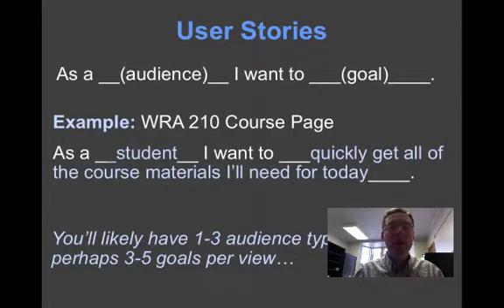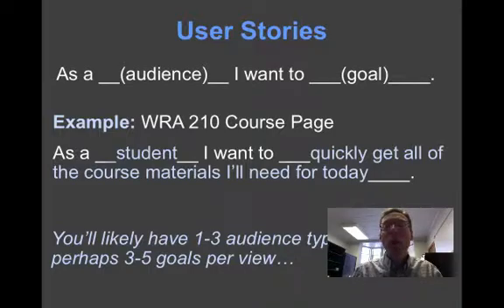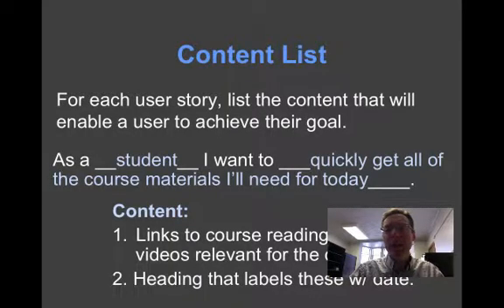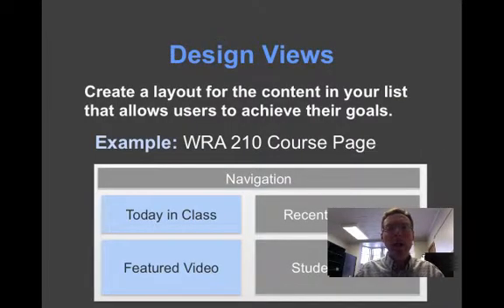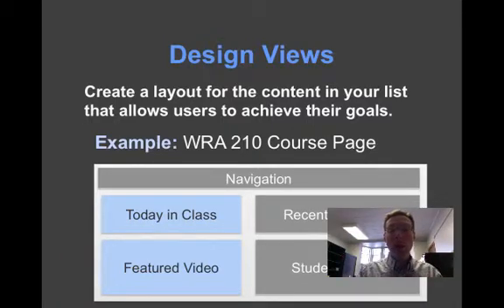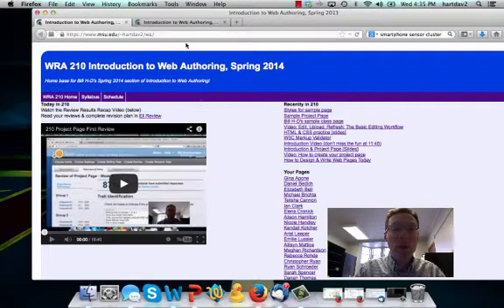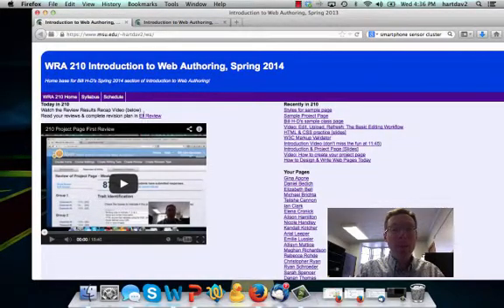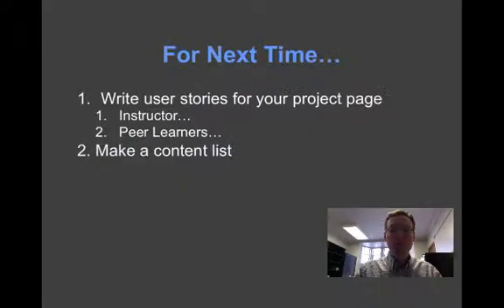Wireframe Prep for WRA 210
Get ready to do some wireframing! Here's how!